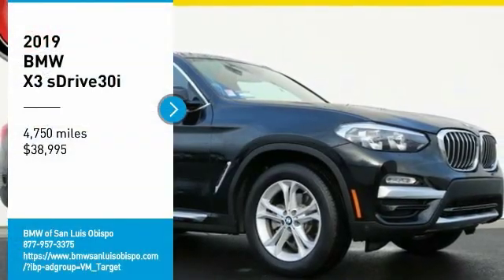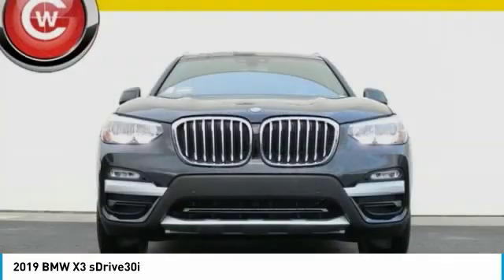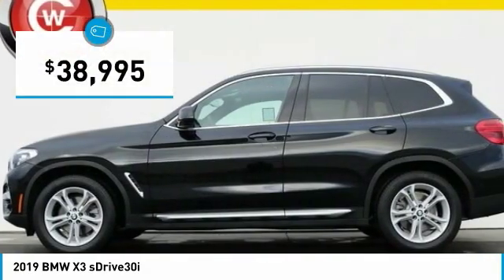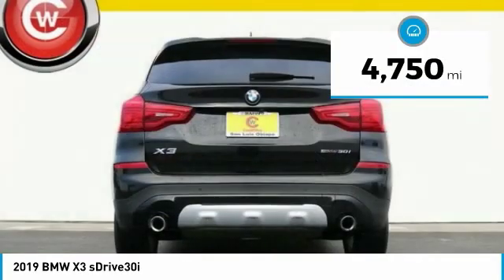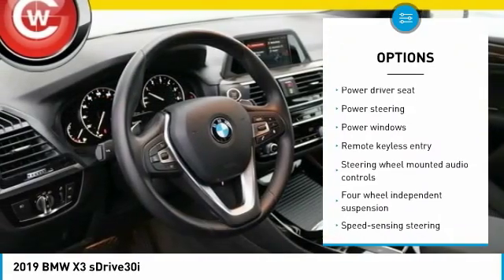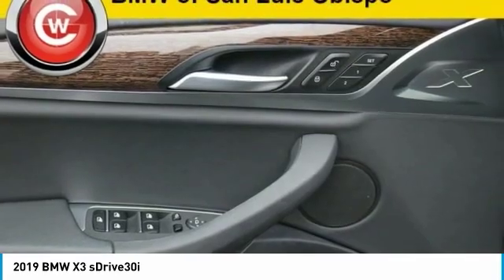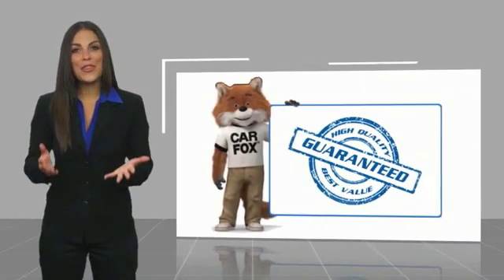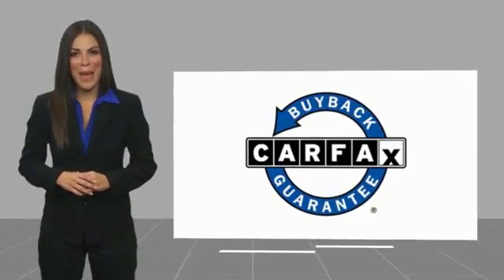2019 BMW X3 2019 BMW X3 sDrive30i FOR SALE in San Luis Obispo, CA LB19000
Jet Black 2019 BMW X3 sDrive30i RWD 8-Speed Automatic 2.0L I4 TwinPower Turbo 8-Speed Automatic.   We Develop Outstanding Relationships Where Everybody Wins --- In developing our founding commitment ( The CardinaleWay ), we selected key words that are as meaningful to you as they are to our mission. One of those is relationship. With every introduction, we are looking, not for a single transaction, but to develop a relationship with our customers...not just a good relationship, but an outstanding relationship that will outlast your car. Another key element is that everybody wins. In a time when most people believe winners create losers, we endeavor to satisfy everybody involved. It means knowing our product well and our customer even better. It means listening and caring and understanding that people buy their second-most expensive item from people they trust. Recent Arrival! 23/30 City/Highway MPG  Vehicle price and availability are subject to change without notice.